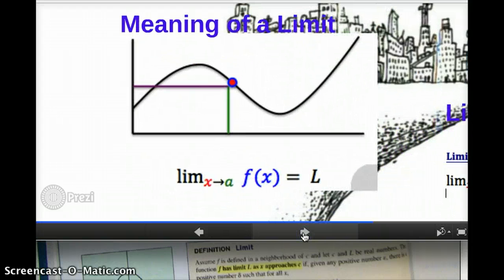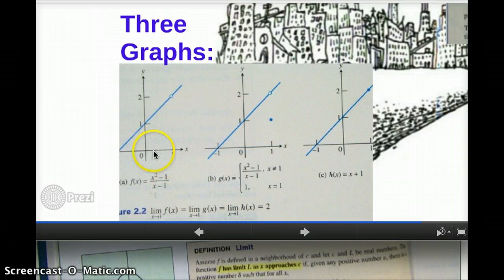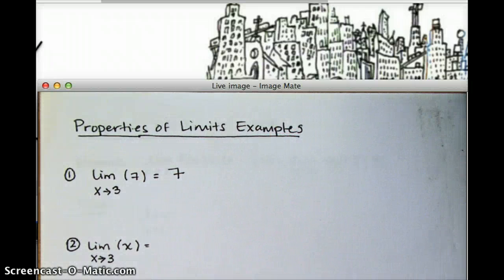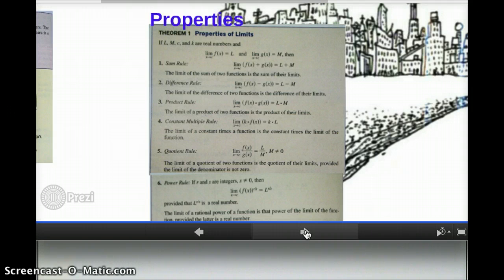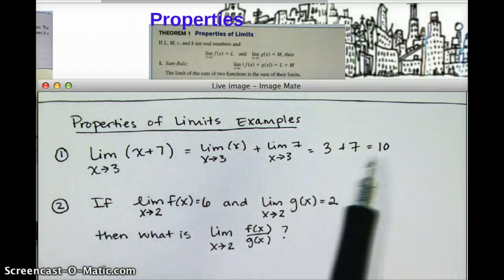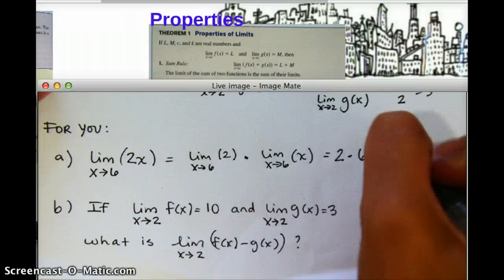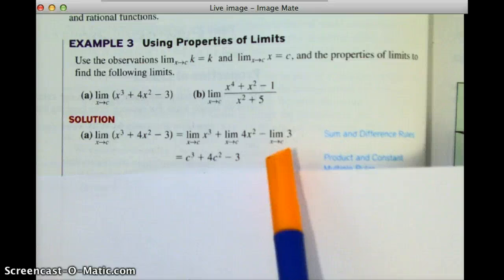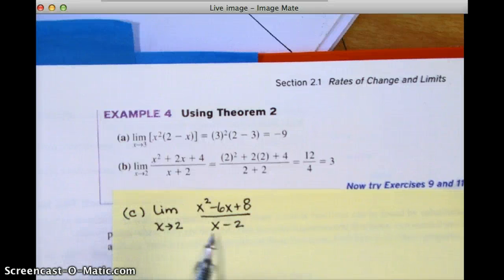Lecture 2.1a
Intro to Evaluating Limits.